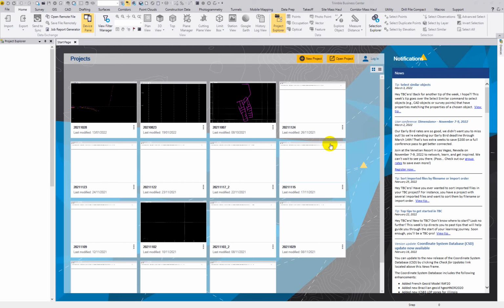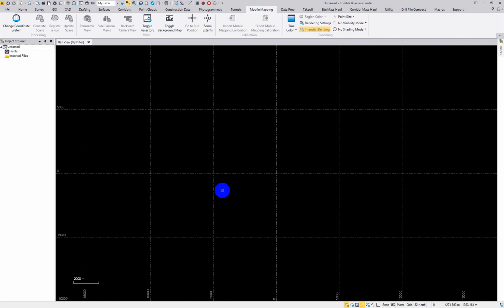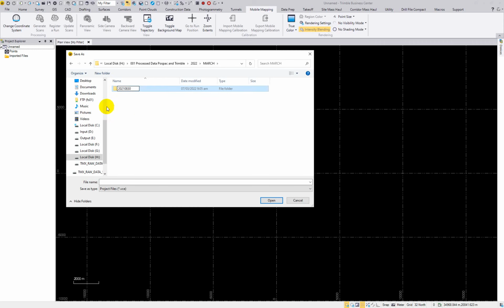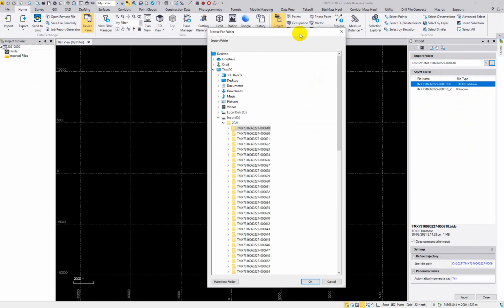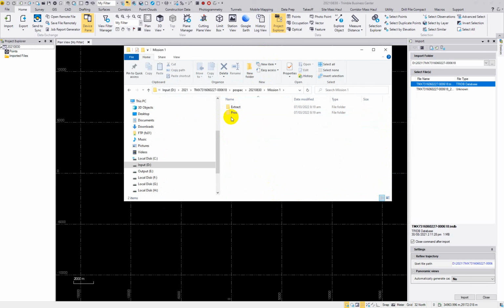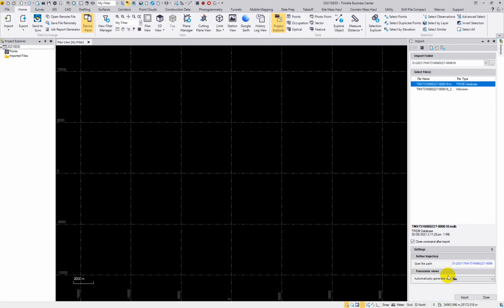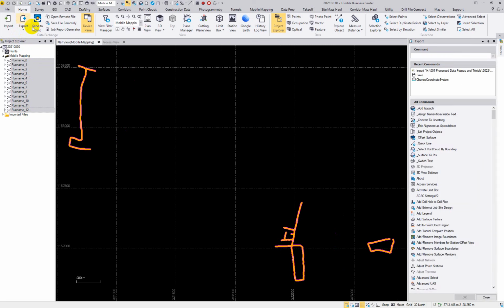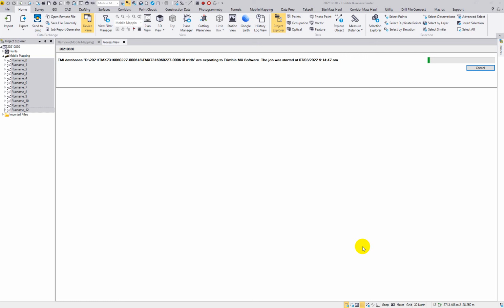MOBILE MAPPING PROCESSING_ LESSION 3_ PROCESSING USING TRIMBLE BUSINESS CENTER TBC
THIS SHOWS HOW TO PROCESSING USING TRIMBLE BUSINESS CENTER TBC